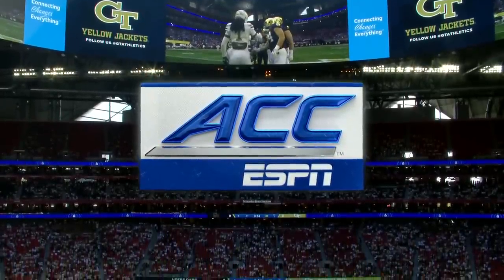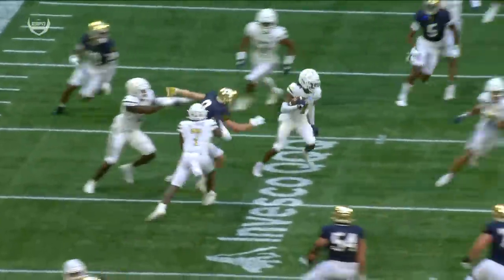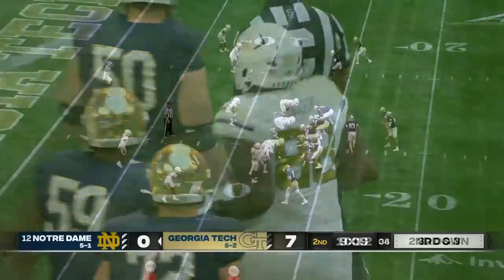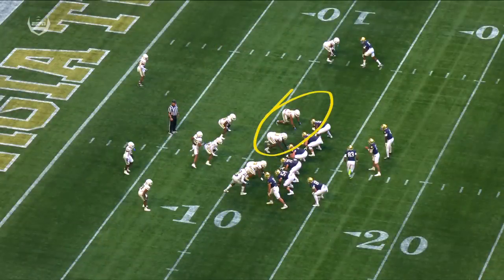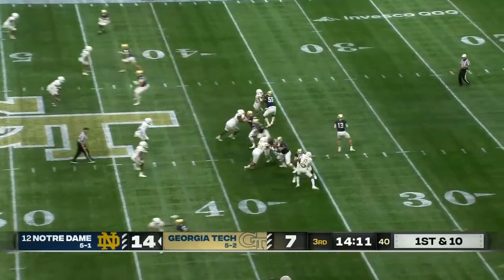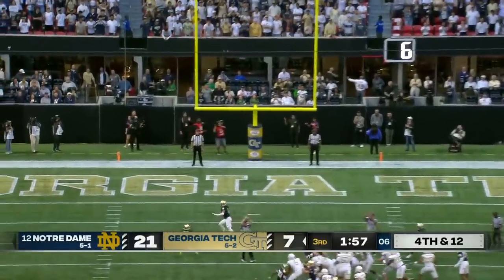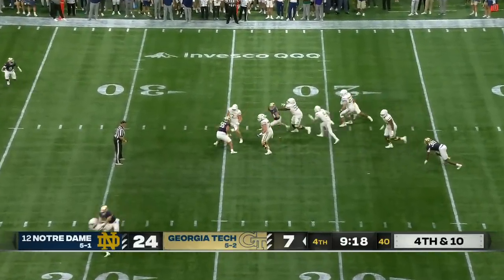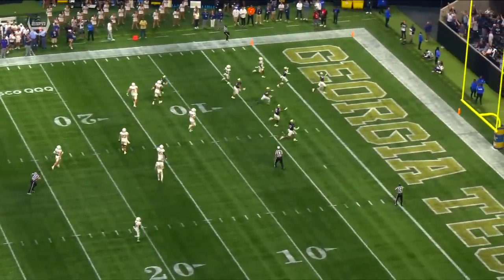Notre Dame Fighting Irish vs. Georgia Tech Yellow Jackets | Full Game Highlights | ESPN CFB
The No. 12 Notre Dame Fighting Irish improve to 6-1 following a 31-13 win over the Georgia Tech Yellow Jackets. Riley Leonard completed 20-of-29 passes for 203 YDS and an INT while also running in two touchdowns.